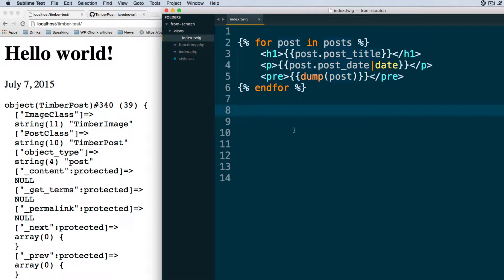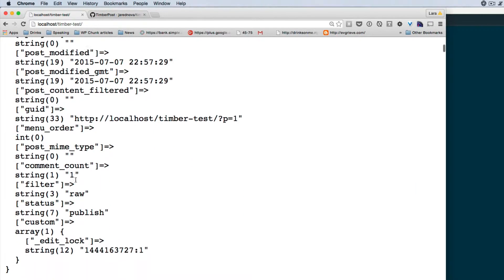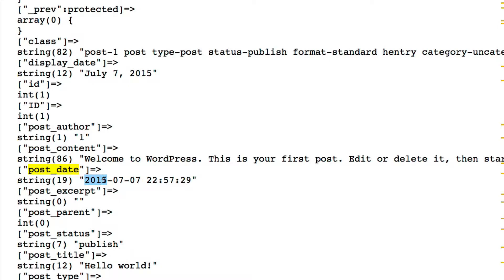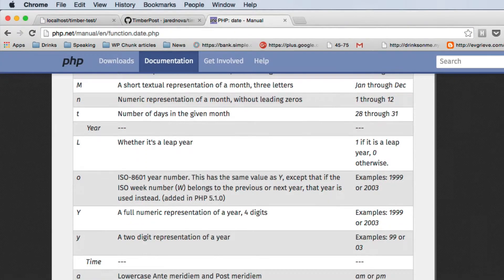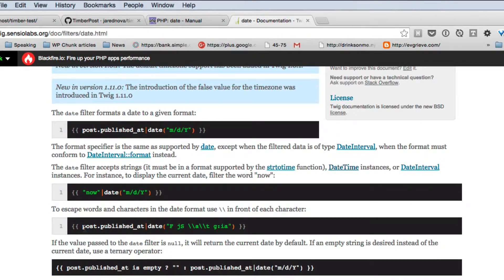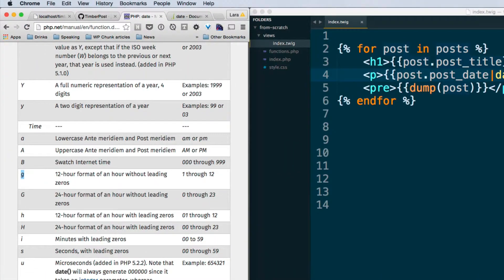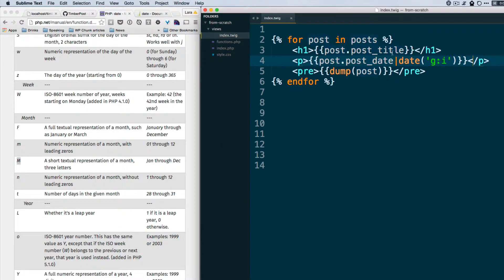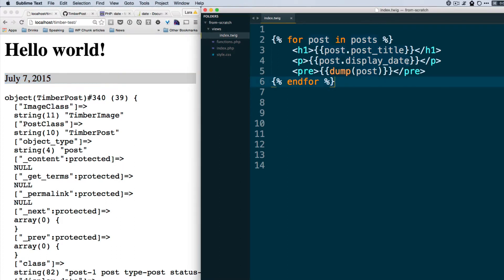Timber From Scratch Part 5: Twig Filters via Dates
In this video, we take a look at Twig filters via the date filter, and learn about manipulating date displays in PHP.